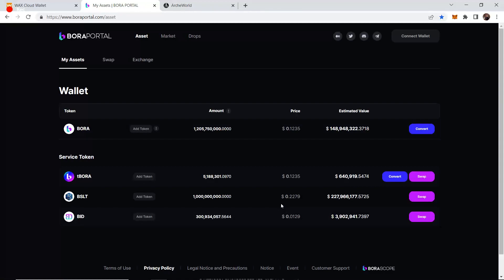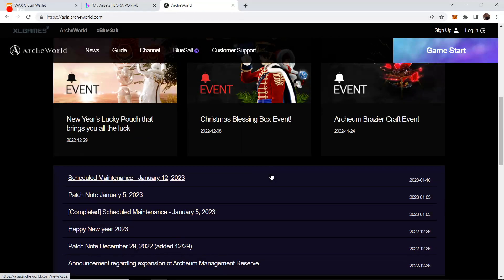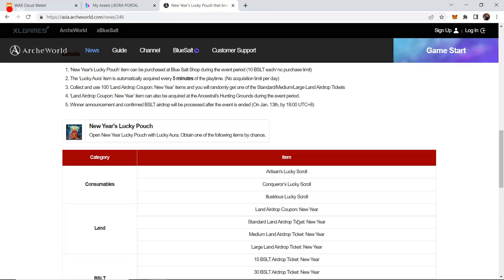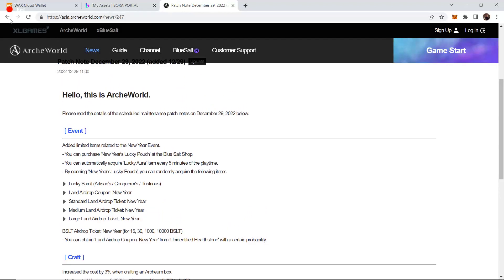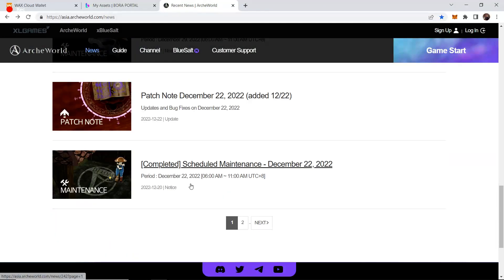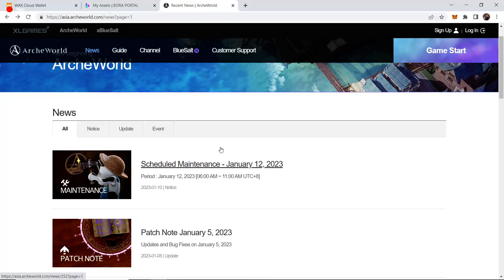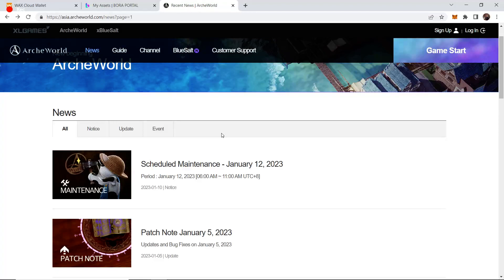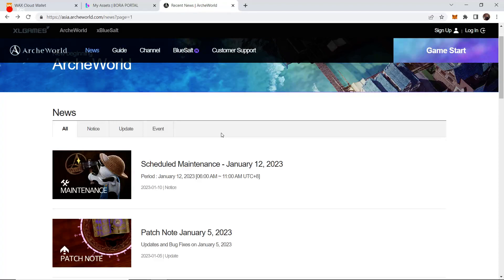Archeworld BSLT price update Jan 2023 and December reflection p2e play 2 earn blockchain mmorpg free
Also take the time to READ the white paper it is the most important piece of information there is to find out if archeworld is something that you will enjoy in the future.

What is Archeworld? Everything you need to know about this new mmorpg play 2 earn game from xl games on my channel please have a look around and if you have any questions drop them below!

NA server release Q1 2023. These are all their targeted dates as of this video recording and of course delays could happen

Archeworld AUCTION house all you need to know about it tips and tricks buy and sell ALPHA